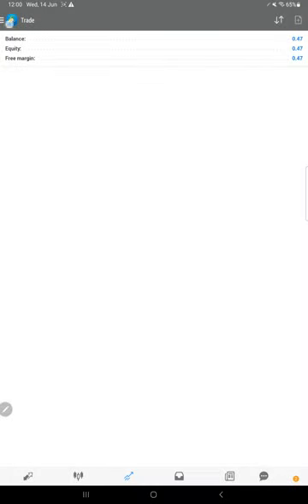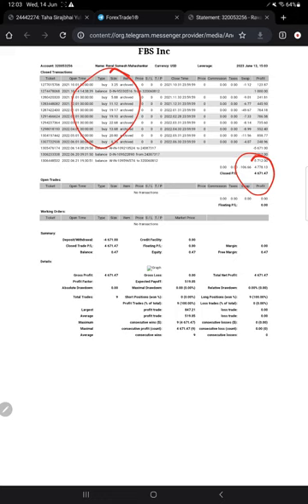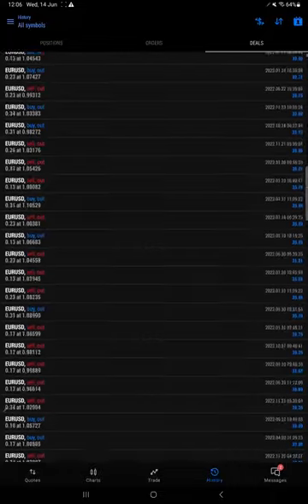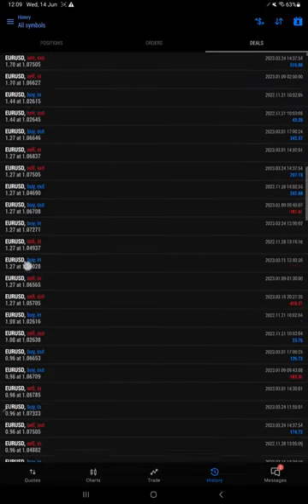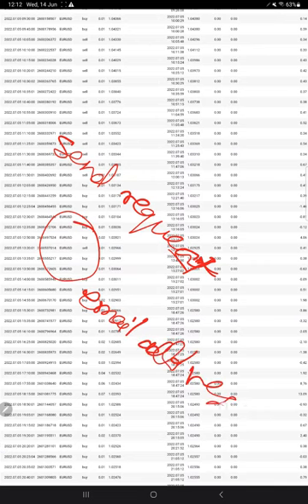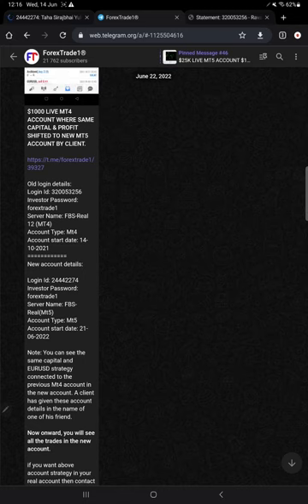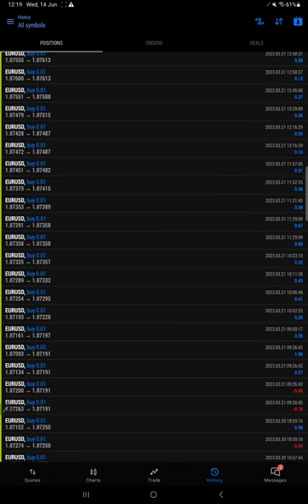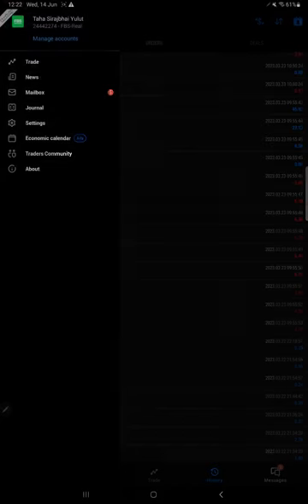How to turn $1000 into $13500 - ForexTrade1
$1K LIVE MT5 INVESTOR ACCOUNT, 8859 USD PROFIT BOOKED.

$1000 ACC OLD  MT4 ACC DETAILS
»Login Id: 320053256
»Investor Password: forextrade1
»Server Name: FBS-Real 12 (MT4)
»Start Date: 14/10/2021
»Account Type: Mt4
»Profit till date: $4671
»Equity Withdraw:$5671 ($1000capital+$4671profit)

$5671=balance transfer to the below account
»Equity Deposit: $5671 (Transfer from previous)
»Profit till date: $13,530 ($4671(Old Acc) + $8859 (New Acc))
»Start Date: 21/06/2022
»Login Id: 24442274 (new account)
»Investor Password: forextrade1
»Server Name: FBS-Real (MT5)
»Account Type: MT5

»Total ROI = 1353% Achieved to date